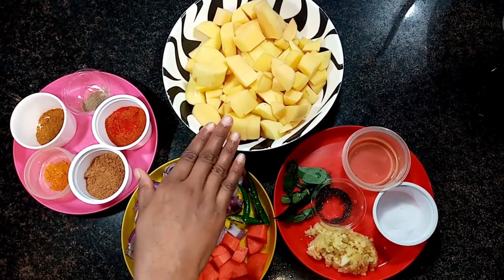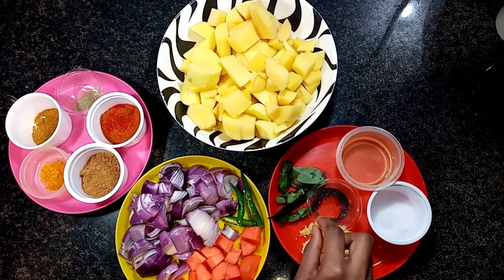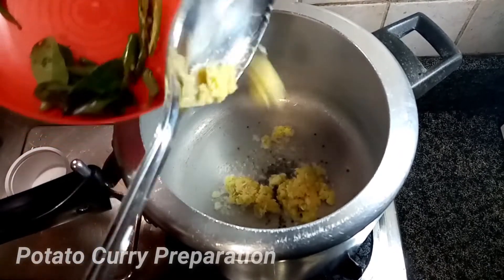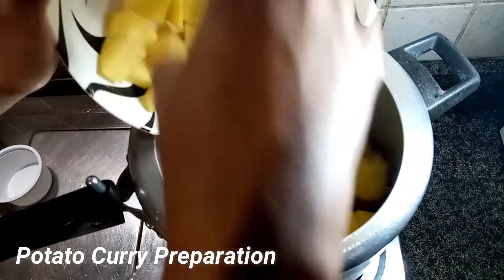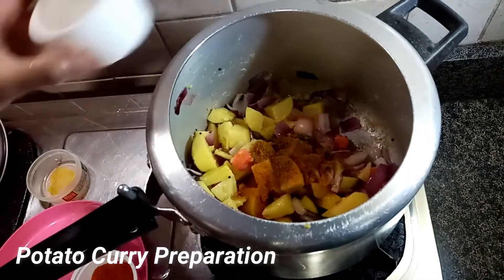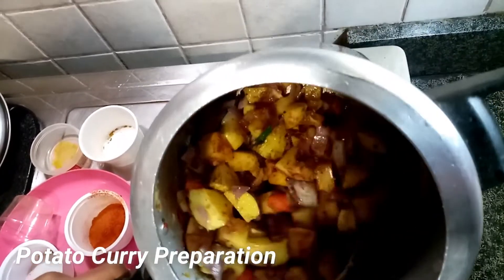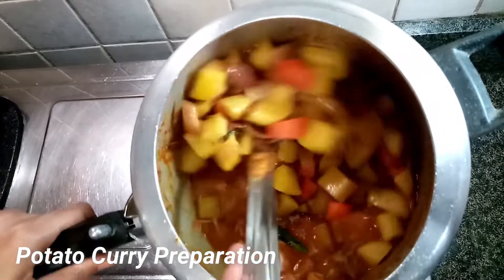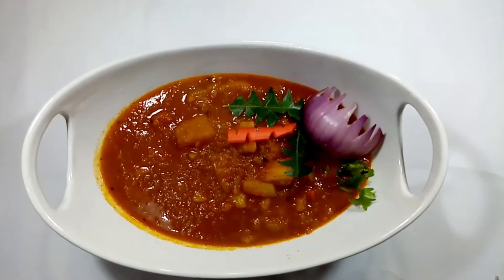Potato Curry Recipe Malayalam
An easy recipe when you are out of ideas for curries.